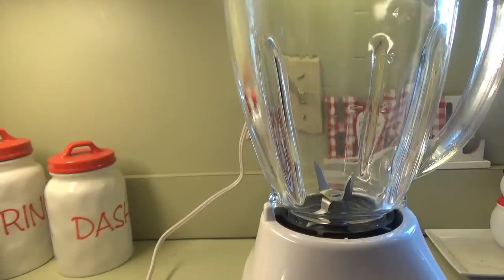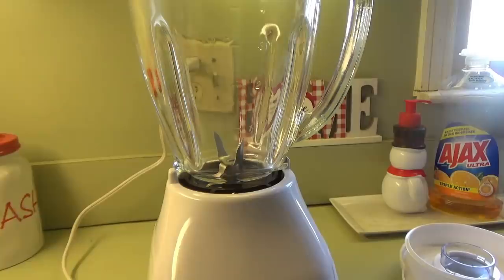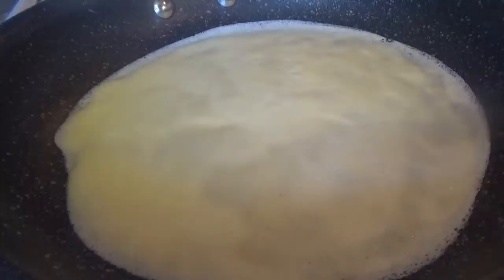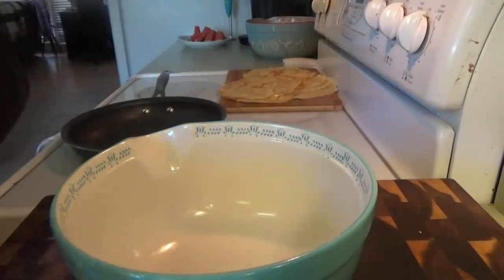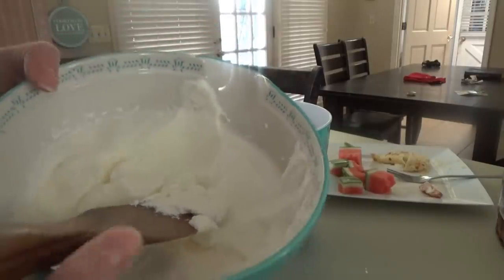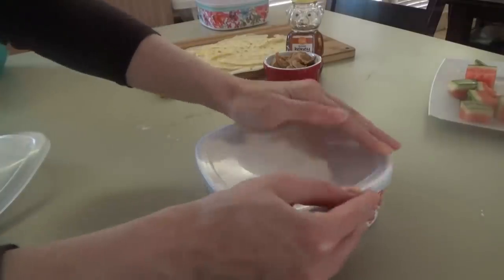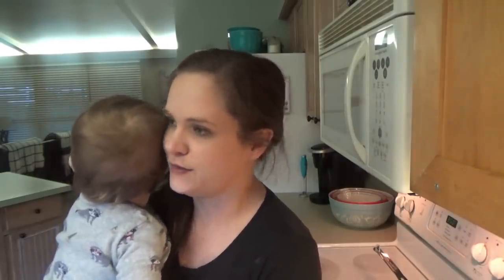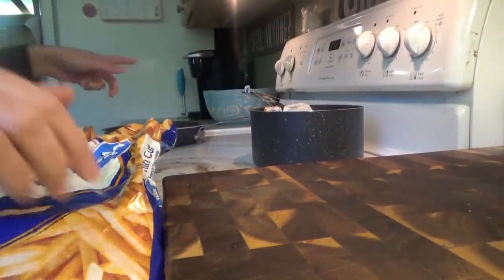WEEKEND BREAKFAST CREPE BUFFET! COOK AND CLEAN WITH ME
Hey family!!! In today's video I'm making a fun Crepe Breakfast Buffet, doing some weekend cleaning, and making a personal fav for supper! 🤣

Ingredients:
½ cup lukewarm water
1 cup milk, warm
4 large eggs
4 Tbsp unsalted butter, melted. Plus more to sauté.
1 cup all-purpose flour
2 Tbsp sugar

Add the ingredients into a blender in the order they are listed, starting with the wet ingredients. Blend on low speed until combined then set aside for a few minutes for the bubbles to go down.

Melt a dot of butter in a 10-inch non-stick skillet over medium heat (2 skillets make the process go faster). Pour about 1/4 cup batter into the skillet, or enough to coat the bottom of the pan. As you are pouring the batter into the skillet, swirl the batter to evenly coat the bottom. Fill any gaps with a little more batter.

Once the edges are golden, flip the crepe using a thin-edged spatula to easily get under the crepe. Sautee another 30 seconds or until the second side turns golden then turn the crepe out onto a clean cutting board.
Repeat with the remaining batter, adding butter as needed. Once crepes are at room temp, they can be stacked.